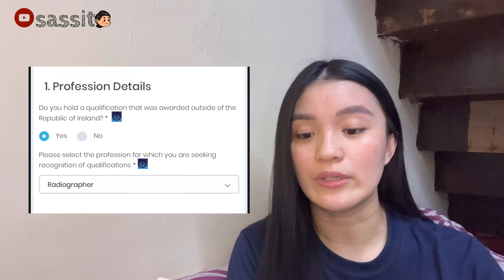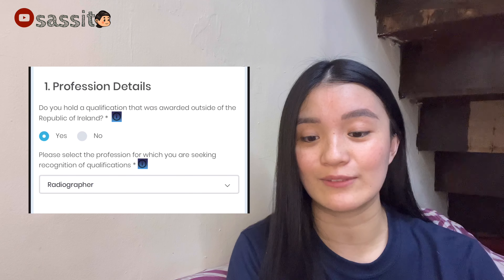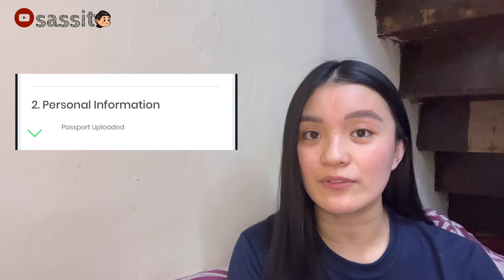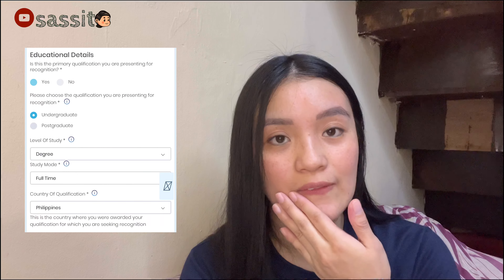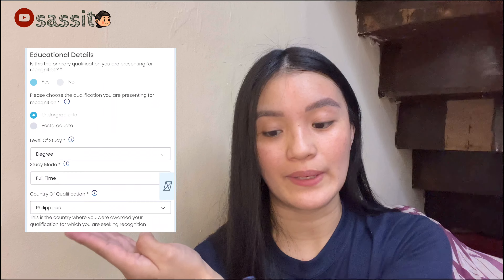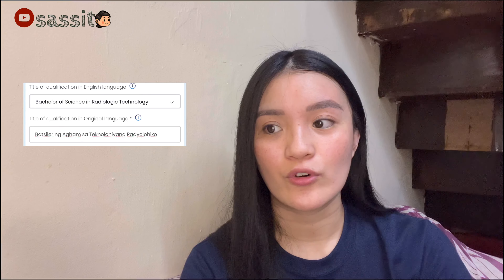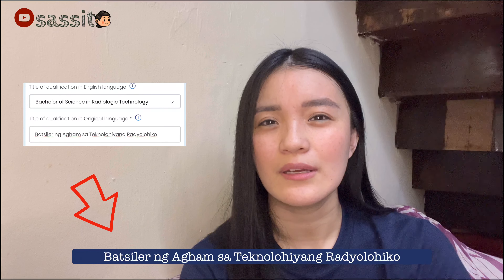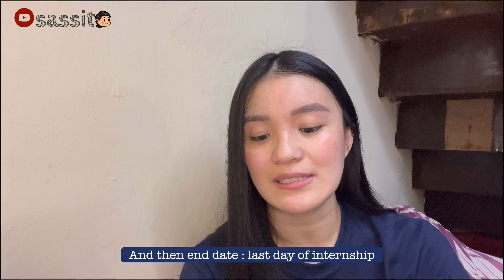Episode 2 : How to fill out CORU Online Recognition for Filipino Radiographers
Hi guys I made this video as a supplementary information on your CORU process.

00:00
00:54 - Professional Details
01:07 - Personal Information
01:57 - Eligibility
04:15 -  Primary Qualification
05:14 - Institute Details
05:45 - Institute Website
06:15 - Educational details
07:06 - CORU Recognition Application Number
07:30 - Education Information
08:20  - Educational documents to upload
11:55 -  Placement and Internship
14:18 - Additional/Secondary qualification
14:29 - Post Qualification Employment
15:30 - Post Qualification education

I highly advise you to read the links below before you watch this playlist.

Please see link below for the official guidelines for CORU

Recognition Portal